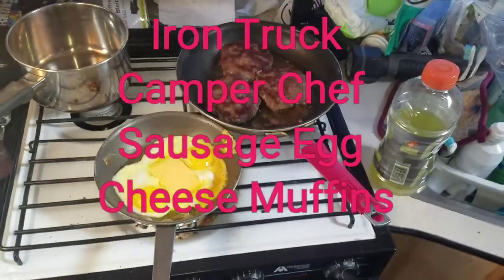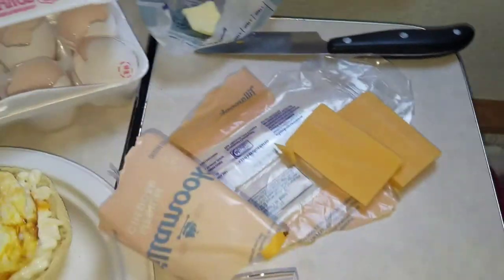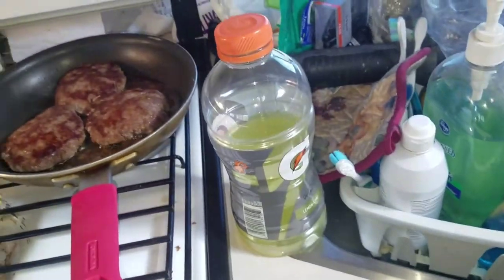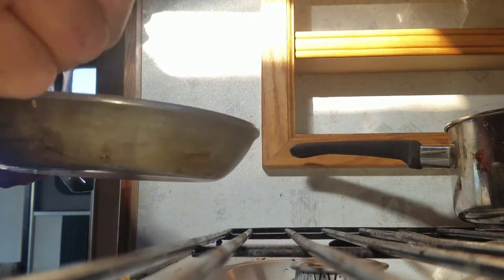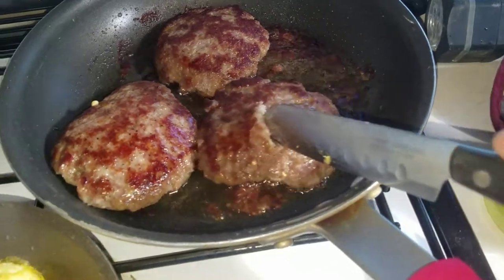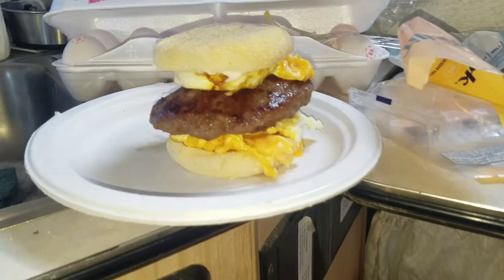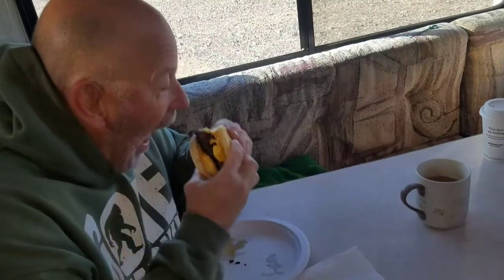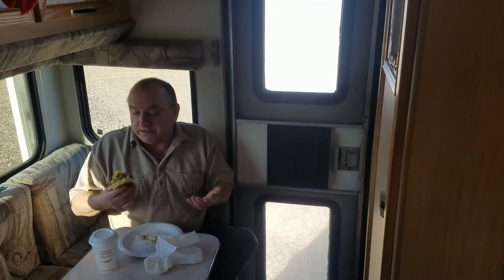Sausage Egg Cheese Muffins Iron Truck Camper Chef Style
Sausage Egg Cheese Muffins
Iron Truck Camper Chef
Giving my friend's delicious heart attacks, one artery at a time!